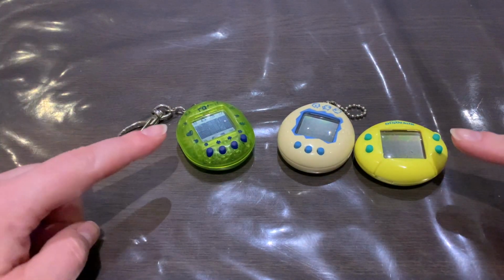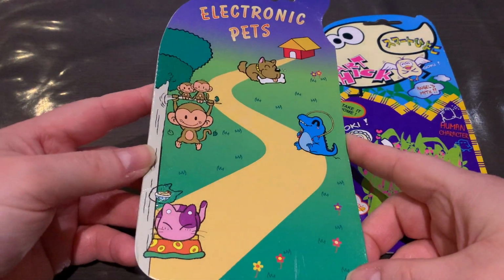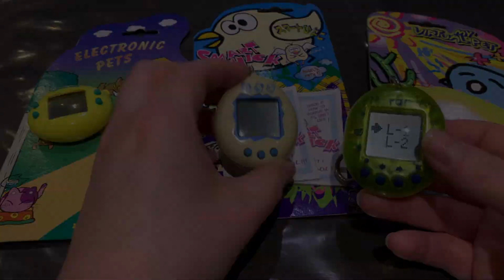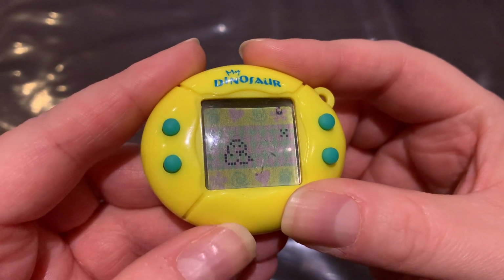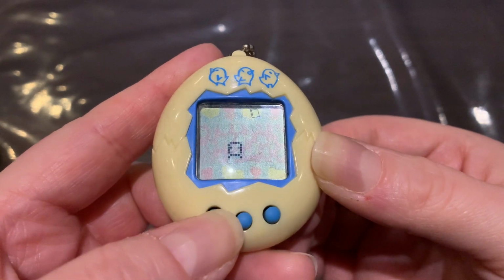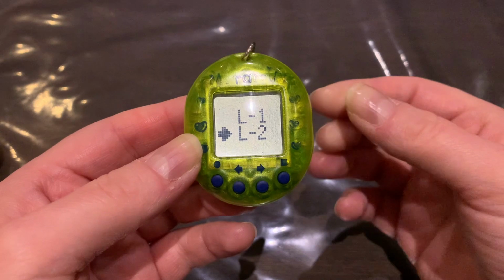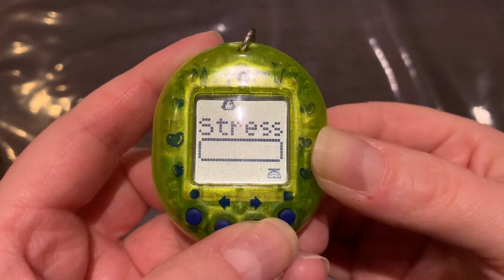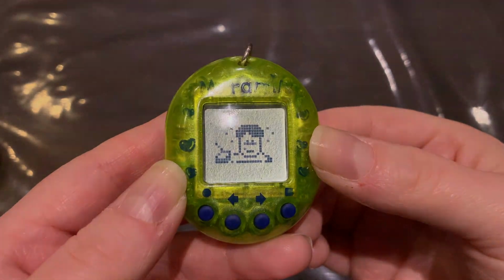I Found My Childhood Virtual Pets!! (My Family, Smart Chick & My Dinosaur gameplay/walkthrough)